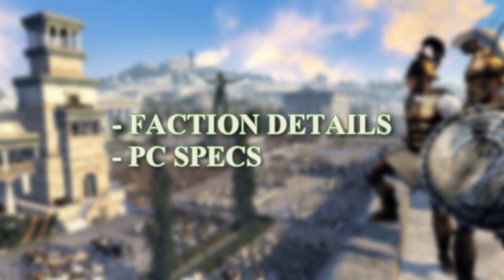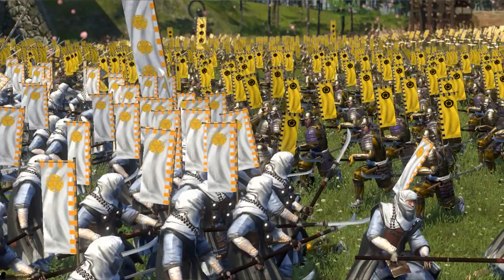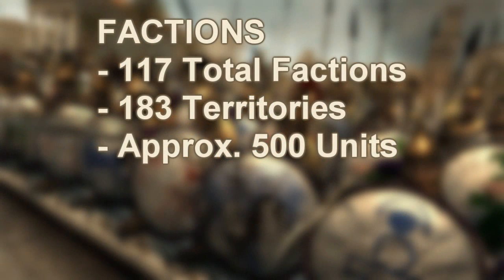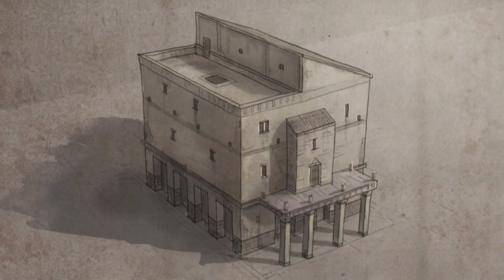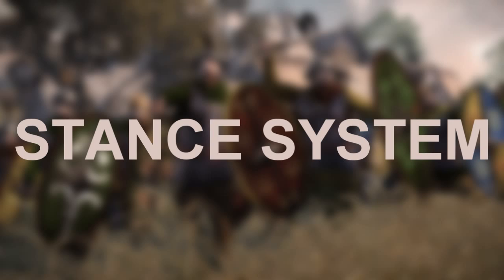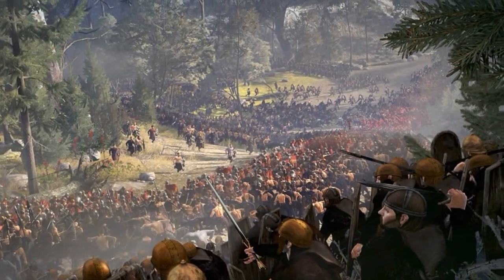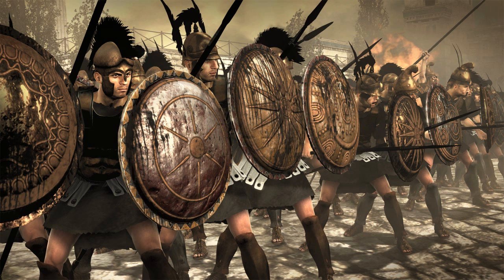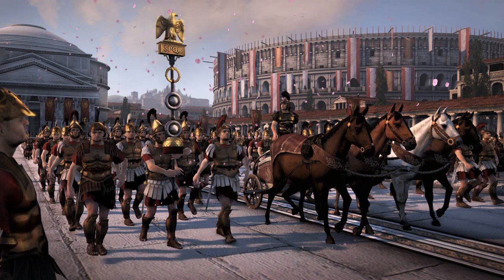Total War: Rome II - NEWS! Total Factions, PC Specs, New Gameplay Mechanic!